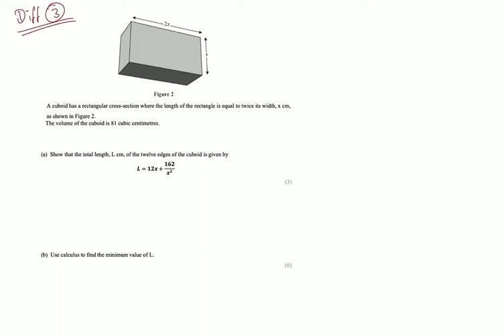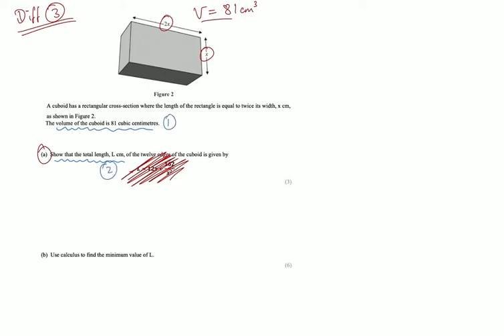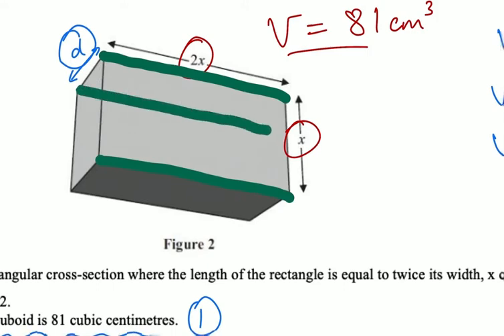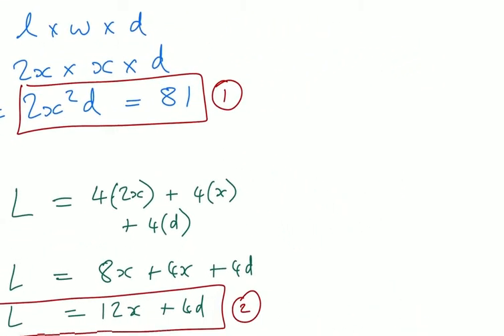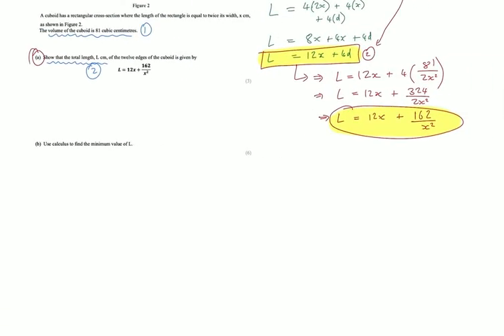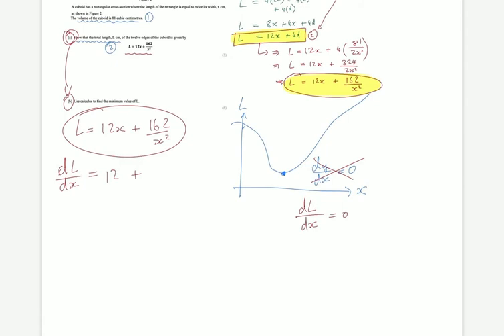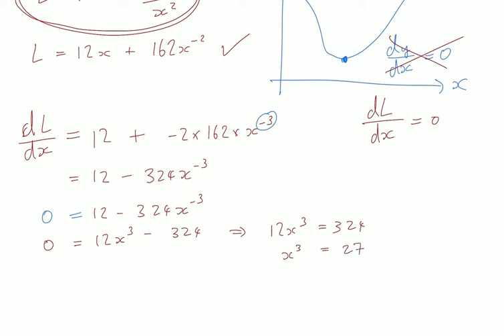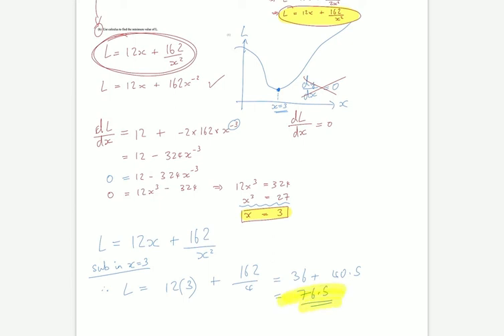Differentiation 3 of 3 (PDF in description)